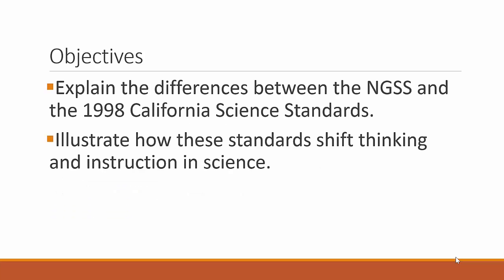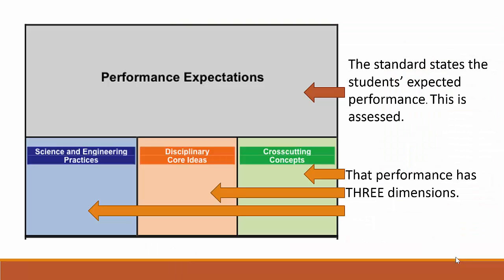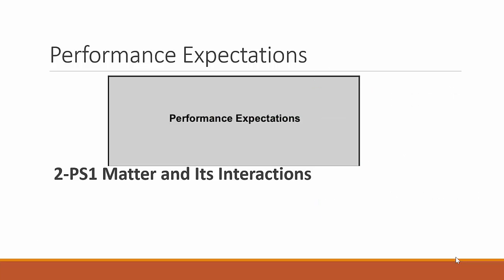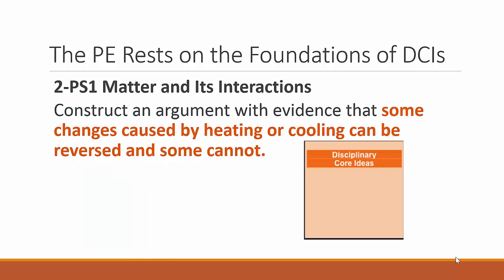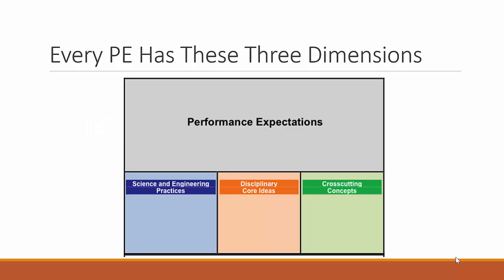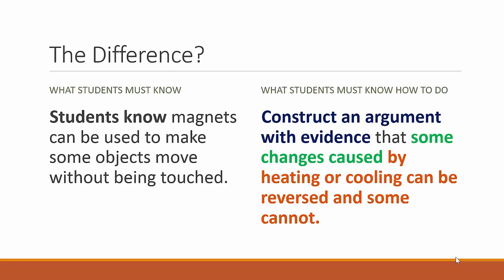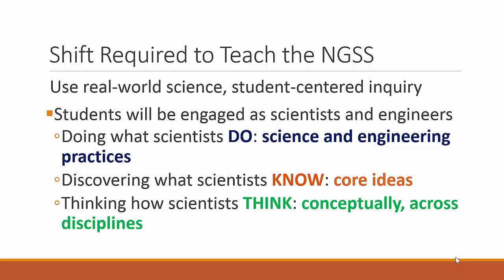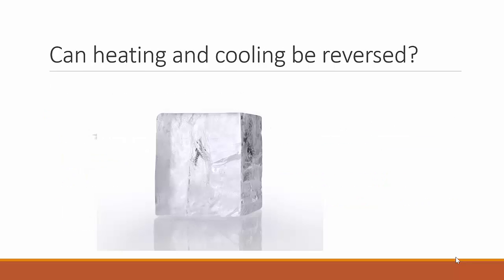NGSS The architecture of the NGSS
May 12 Board Meeting presentation about the NGSS, the architecture of the standards and their potential impact on teaching